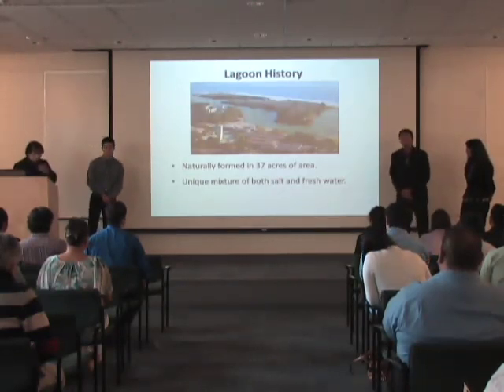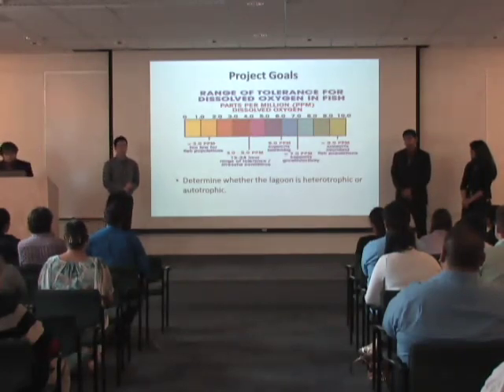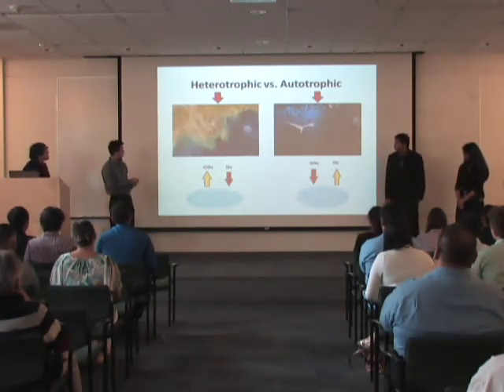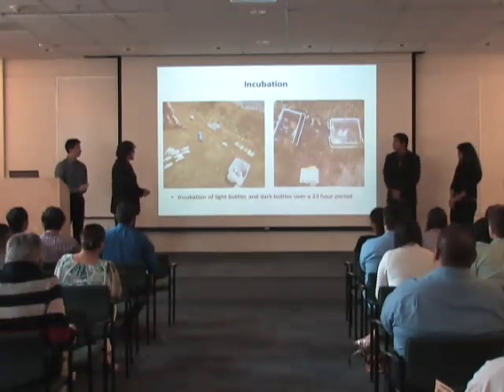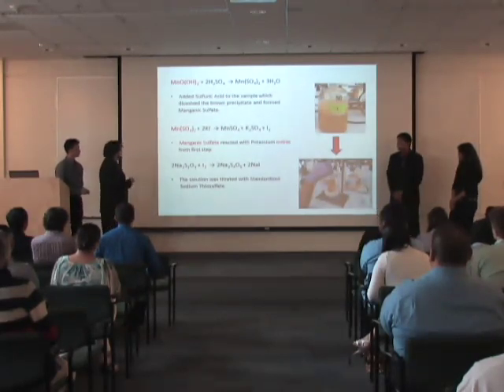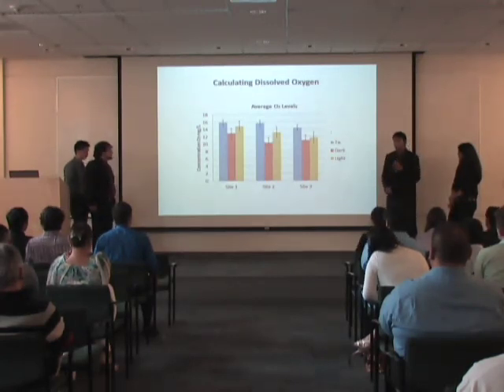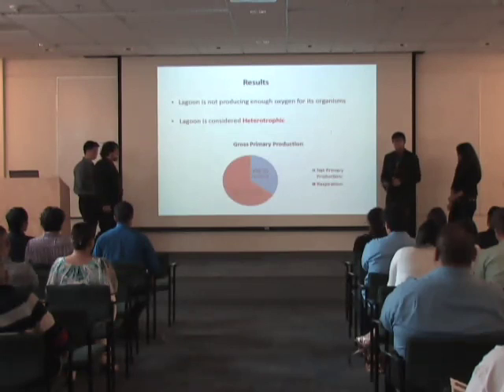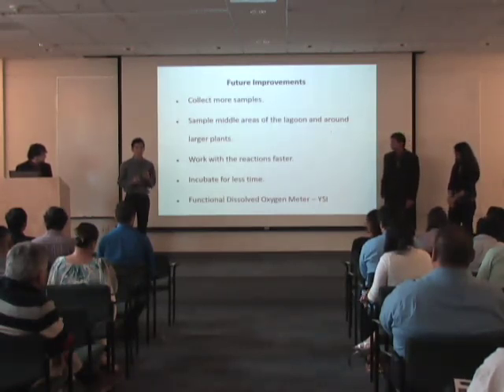Lagoon Metabolism - Cooke Bridges 2013